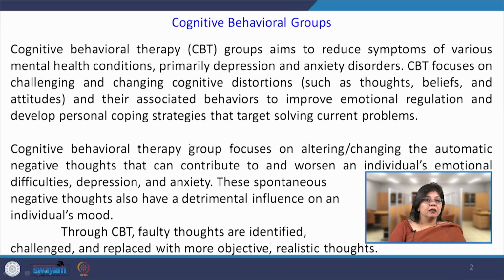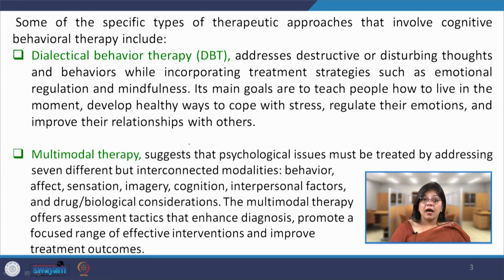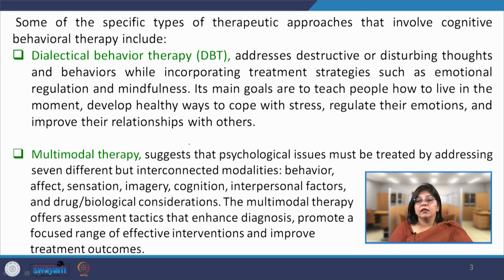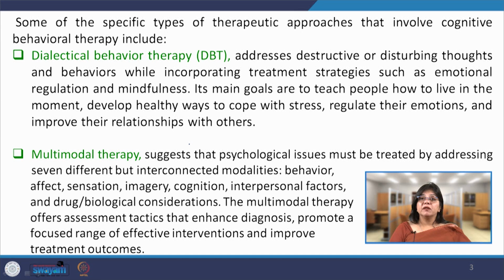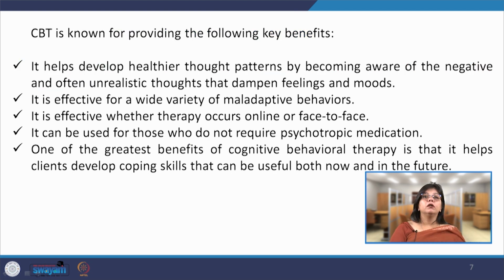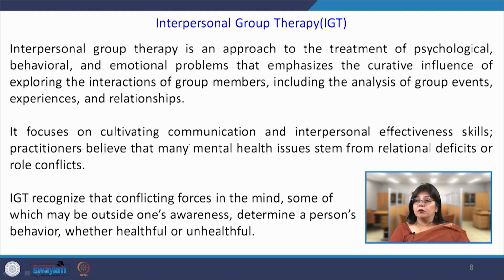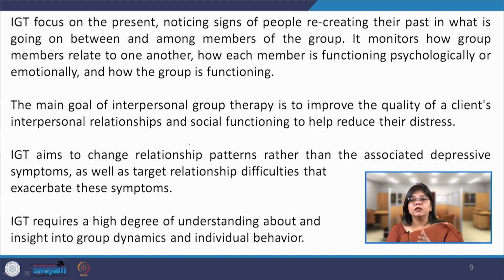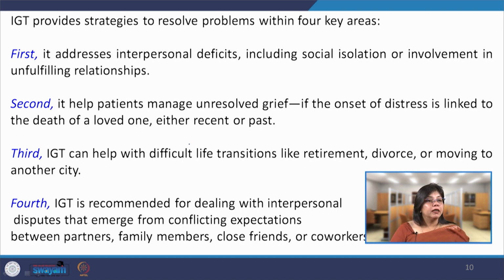Lecture 39 : Group Behaviour- Part VI